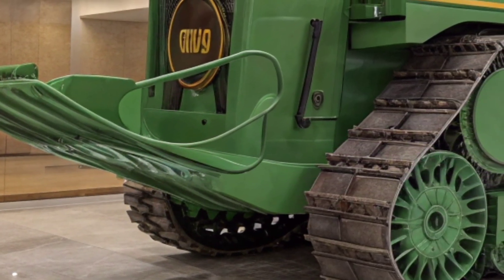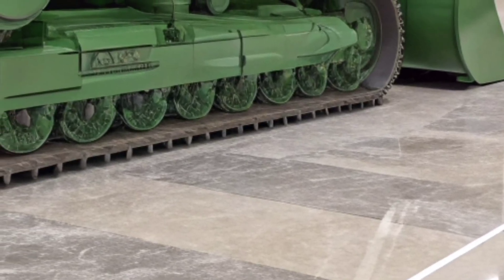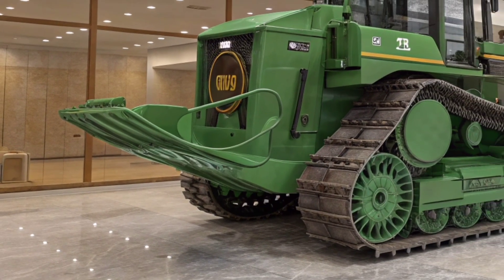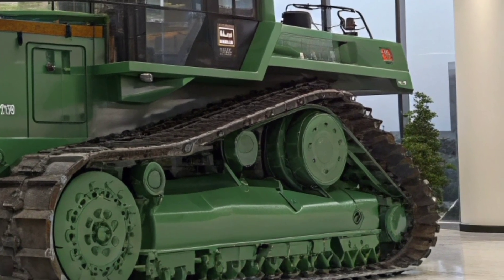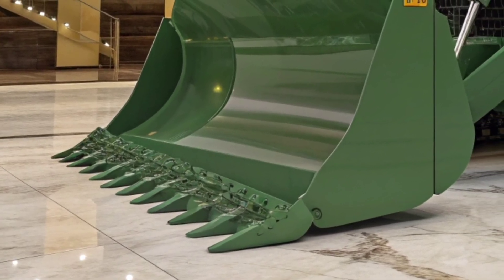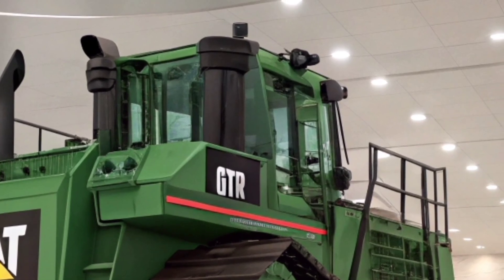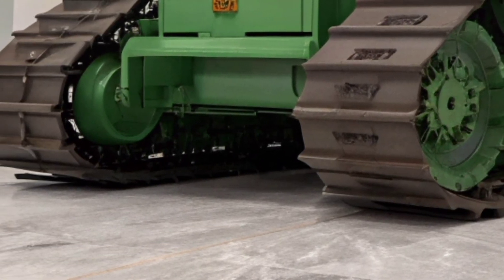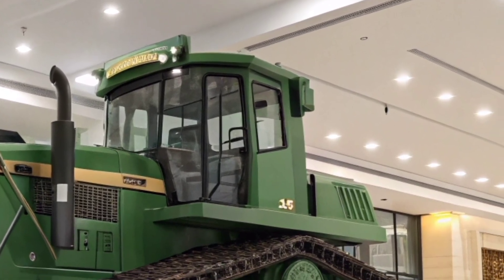2026 Caterpillar Bulldozer – Next Generation Heavy Machine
The 2026 Caterpillar Bulldozer is here—and it’s a game-changer for construction and heavy equipment. Packed with cutting-edge technology, improved fuel efficiency, advanced operator comfort, and smart automation, this dozer sets a new benchmark for the industry. In this video, we explore everything you need to know about Caterpillar’s latest bulldozer, from its powerful performance and durable design to its sustainability and next-gen features. If you’re into construction, heavy machinery, or just love Caterpillar equipment, this is a must-watch!

 Cover  Titles

2026 Caterpillar Bulldozer – Next Generation Heavy Machine

The Future of Dozers | 2026 Caterpillar Bulldozer Review

Caterpillar 2026 Bulldozer – Full Features & Specs Explained

2026 Cat Bulldozer | Power, Technology & Performance

Inside the 2026 Caterpillar Bulldozer – Game-Changing Dozer

Caterpillar Bulldozer 2026 | Heavy Equipment Revolution

The All-New 2026 Cat Bulldozer – Everything You Should Know

Caterpillar 2026 Dozer Review | Next-Level Construction Machine

2026 Caterpillar Bulldozer | Toughest Dozer Ever Built?

Caterpillar Bulldozer 2026 Walkaround & Features